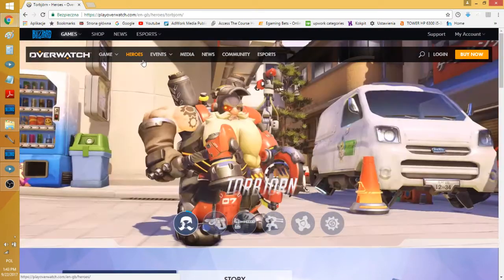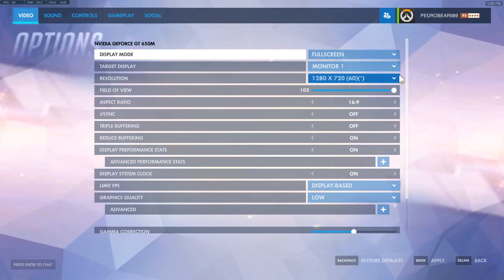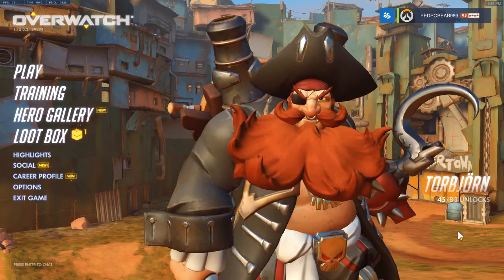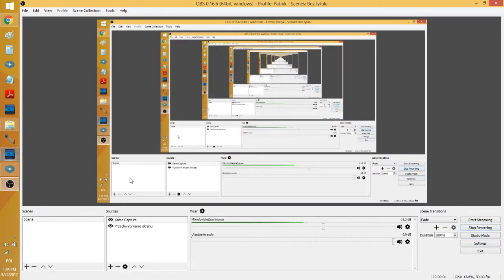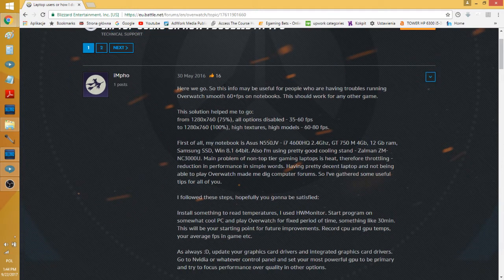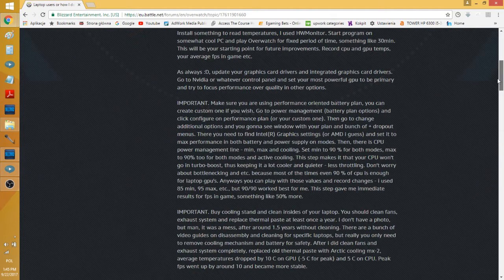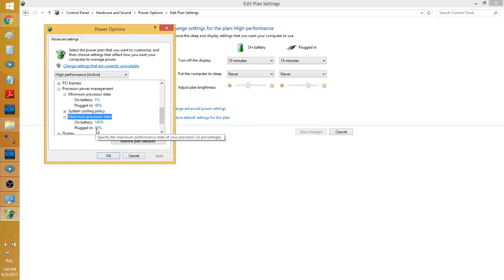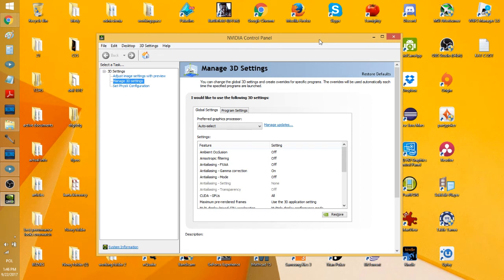gt650m 3210m - How to get the best quality / performance in overwatch for laptops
don't forget to suubscribe